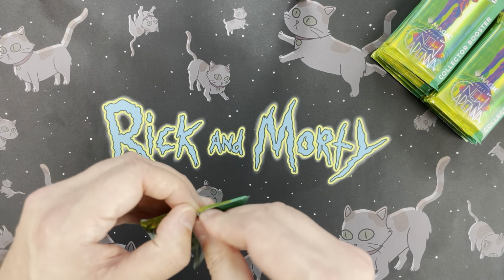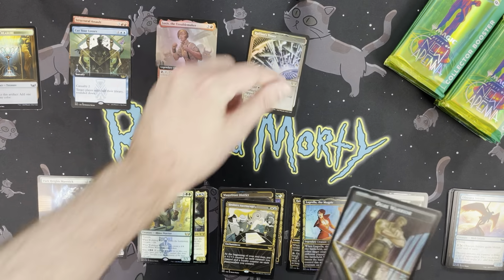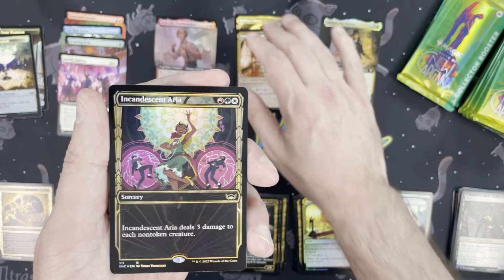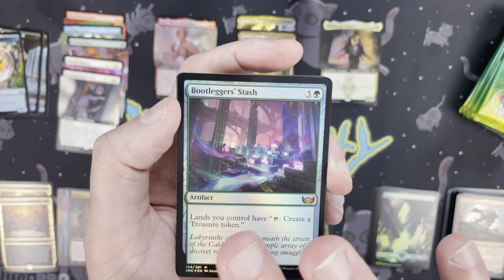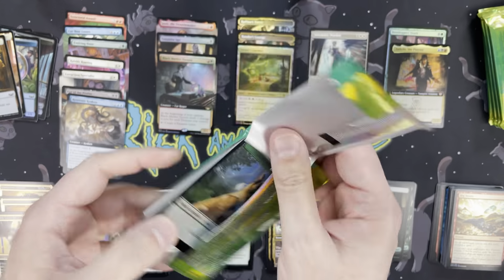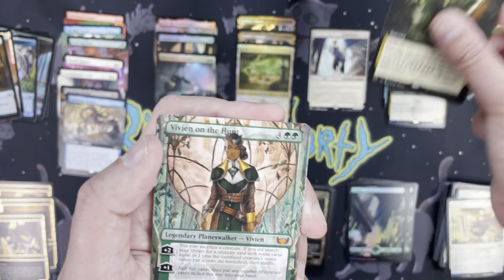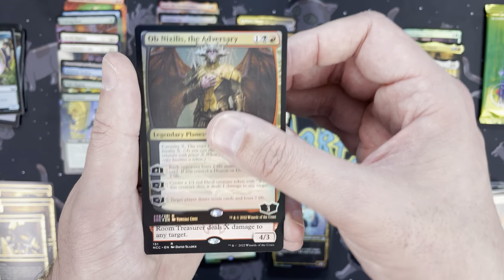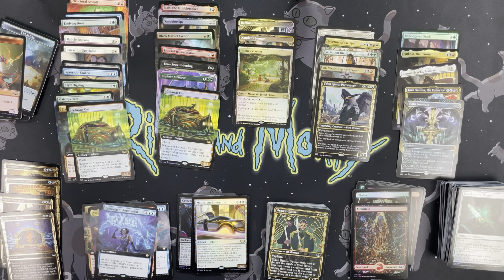Streets of New Capenna Collector Box Opening #4 - Are These Boxes Approaching Undervalued?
Today we revisit Streets of New Capenna with a Collector Booster Box opening.

Streets of New Capenna was not a highly anticipated set when it came out.  With the dubious distinction of being sandwiched between a highly successful Kamigawa Neon Dynasty set and on the heels of a highly anticipated “Commander Legends 2” set, Capenna ended up being surprisingly good.

However, post release, the price of New Capenna sealed products continued to decline… As of the filming of those video the collector boxes can be had for $145 which prompted me to ask “Are these perhaps undervalued now?”  Let’s open some packs and find out!